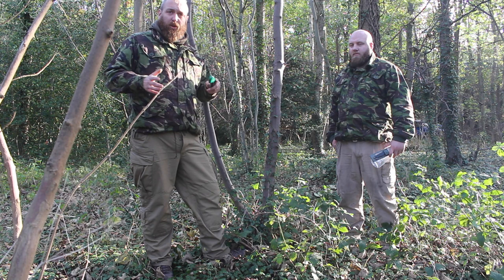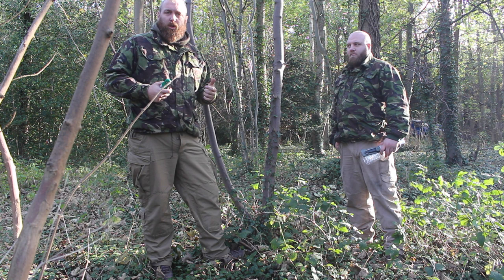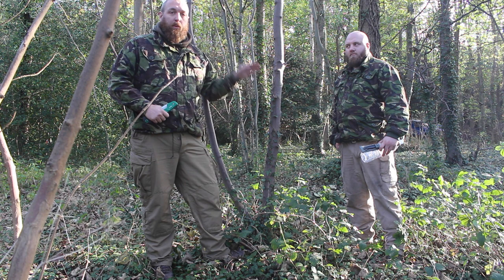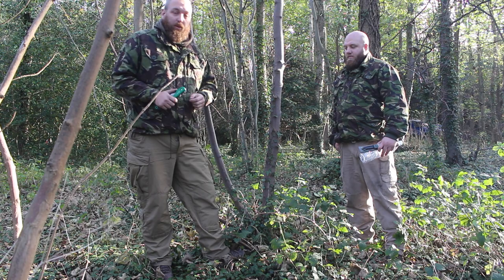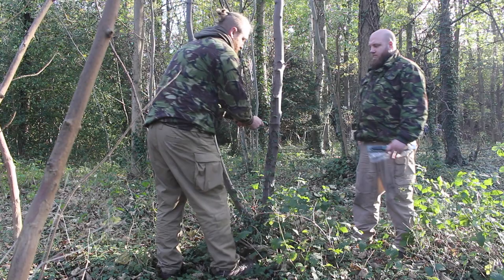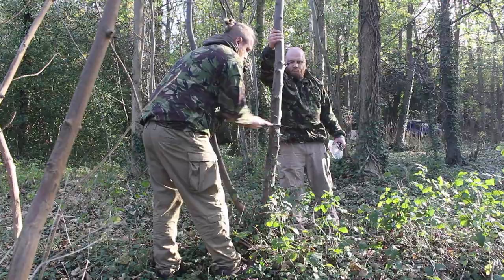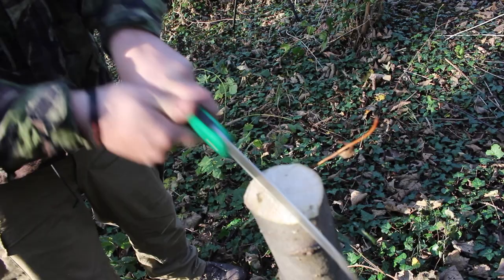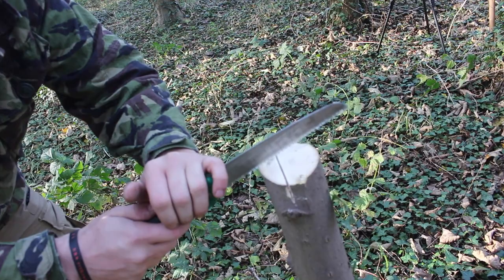SHTF making cordage from plastic bottles.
just a little survival tip for making cordage from plastic bottles.
iv already done this but have re made it with a better camera.